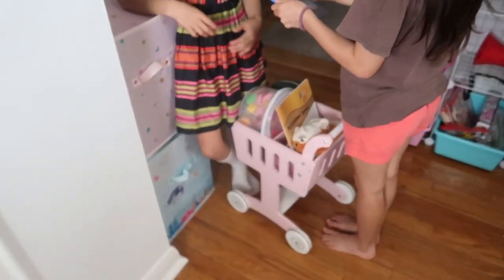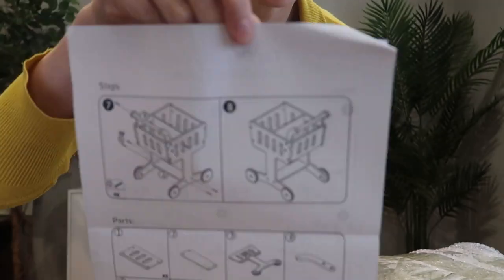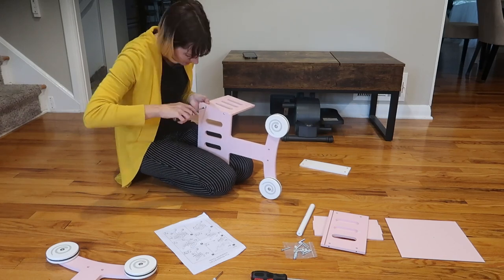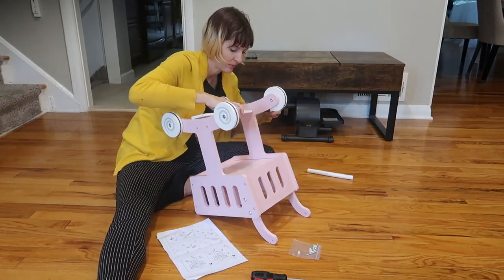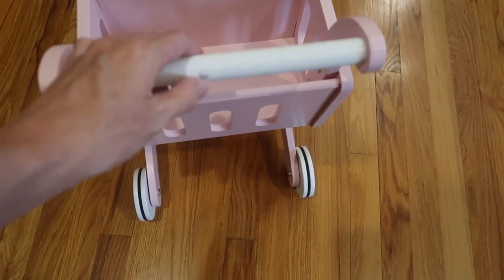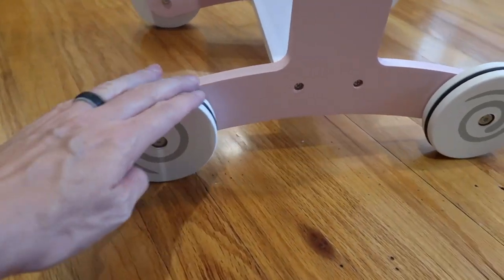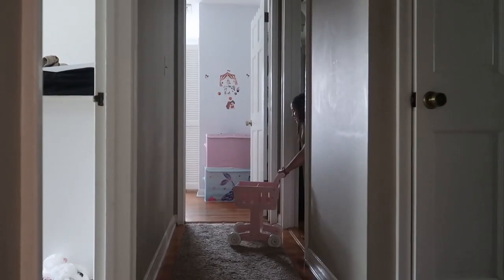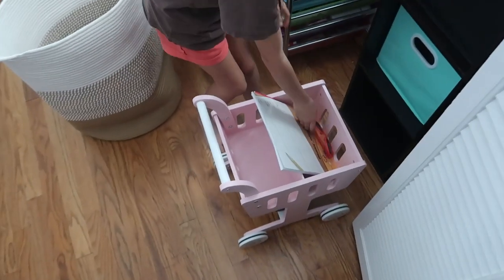Adorable wooden grocery cart toy for kids!